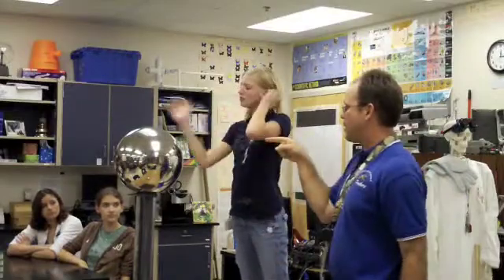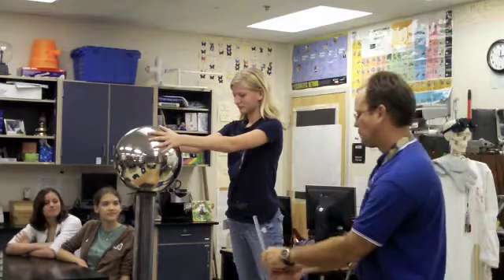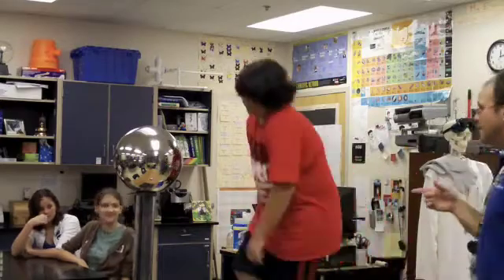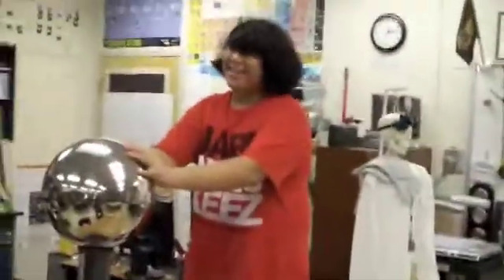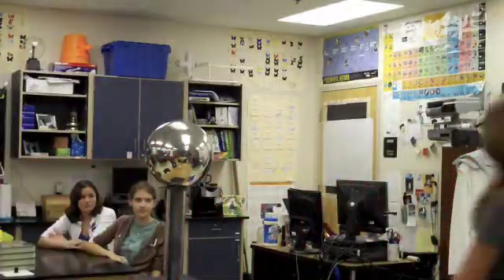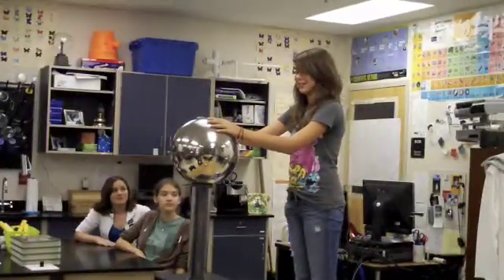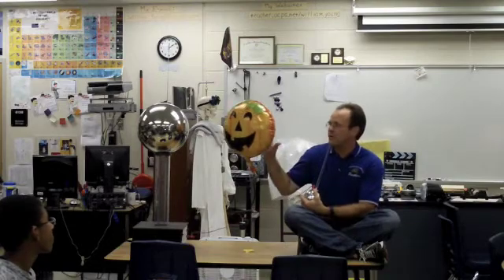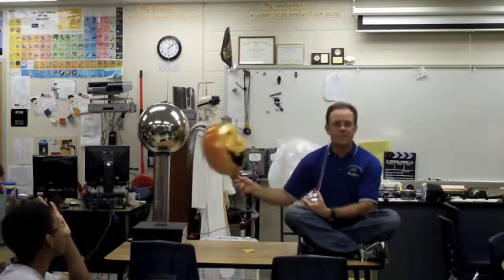Oct 2009 Van de Graaf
Reviewing electric charge with my 3rd period honors class.